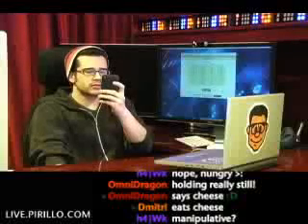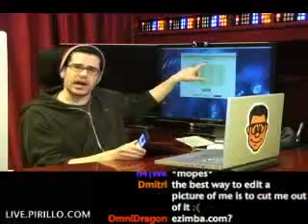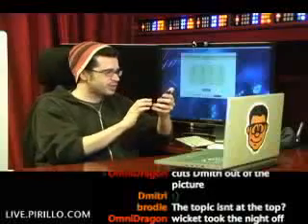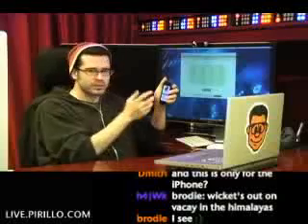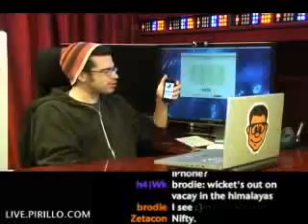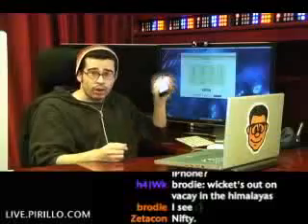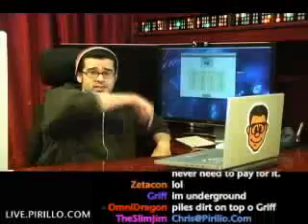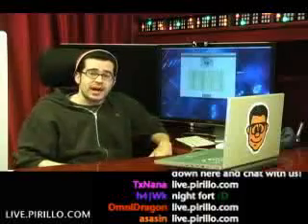Can the iPhone Help You Edit Photos?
- Hold still and don't move, while I take your picture with my iPhone. Now that I have saved it, I need to adjust some settings in the image. We've talked about image editors for the iPhone before. But now, there's an iPhone App that you can use either on your iPhone, or online.